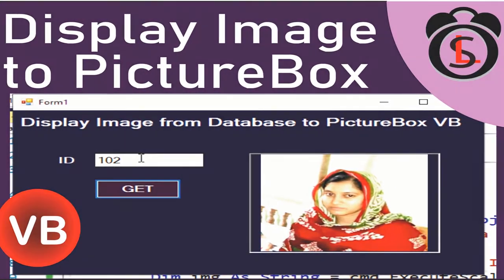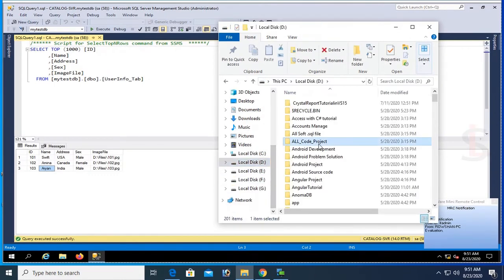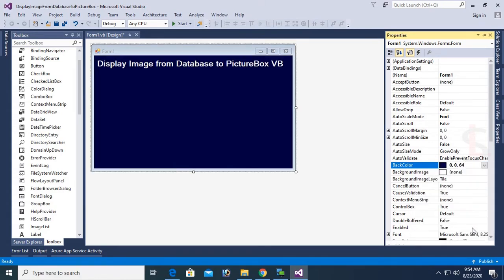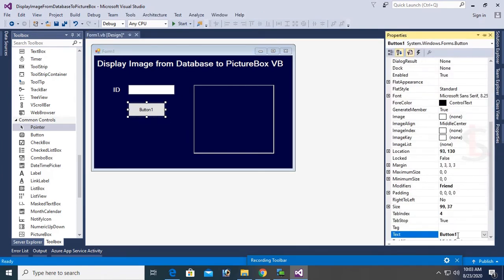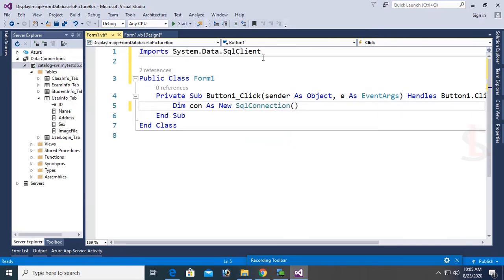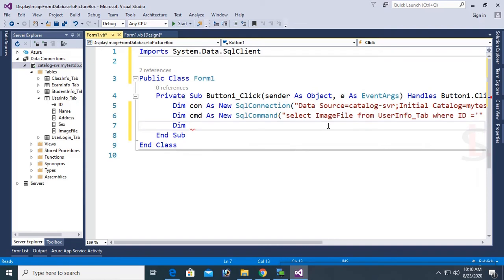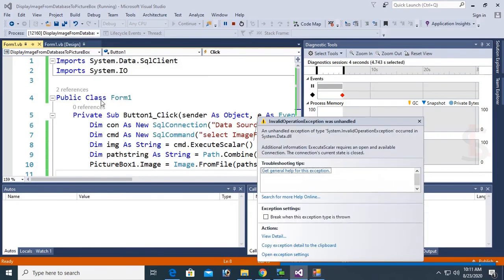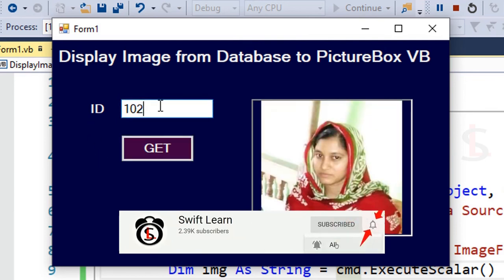How To Retrieve Image From SQL Database To PictureBox Using VB | Display Image to PictureBox VB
If you want to retrieve image from SQL Server database to PictureBox using visual basic this tutorial is fo you.
Previous tutorial i have shown how to add image in specific folder and image path in Sql server database.

Noted that physical image willbe stored in local drive of the computer and only location of the picture will be stored in sql database.
Just follow some steps to display image from sql database  to picture box control using vb.net.
1. Create a VB.Net project
2. Design the form with label, textbox and a picturebox.
3. Write code in button click event to display image from database to picturebox vb.net.
4. Finally debug and test.

More Tags
RetrieveImageFromSQLDatabaseToPictureBox

swift learn,
how to retrieve image from sql database to picturebox vb,